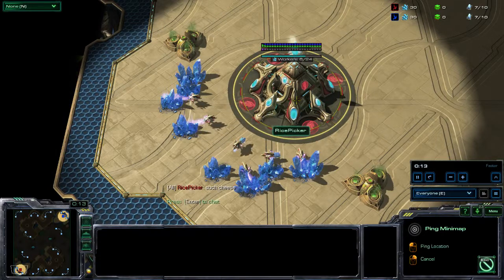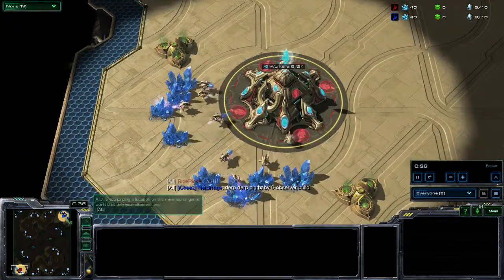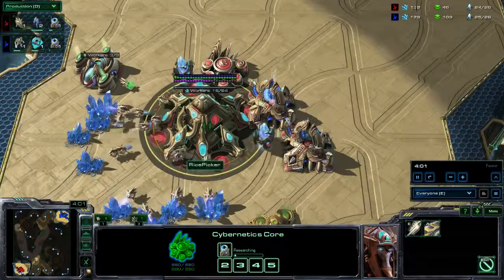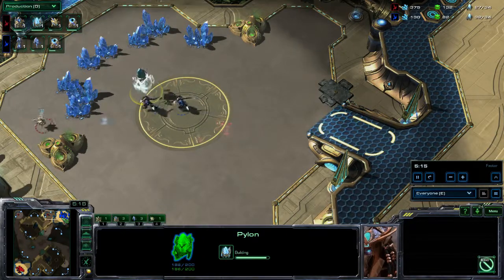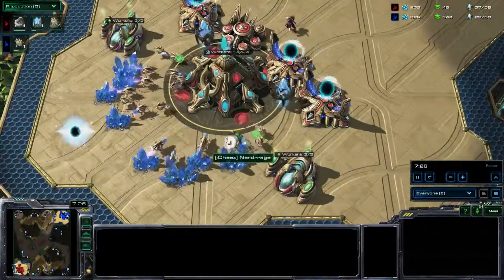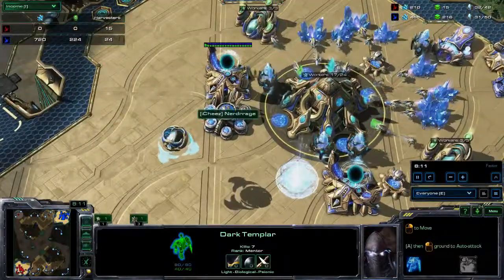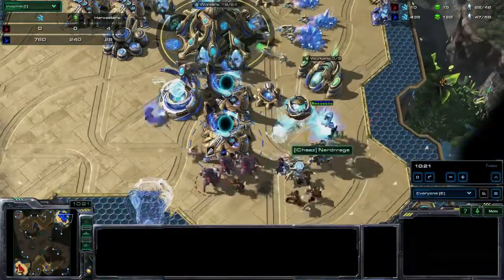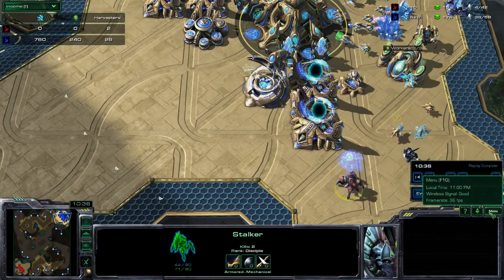Nerdrrage Starcraft 2 October 2014 PvP: DT expand Defense vs warpgate rush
Mid to High level Diamond solo replays